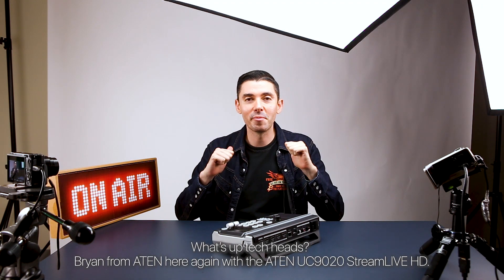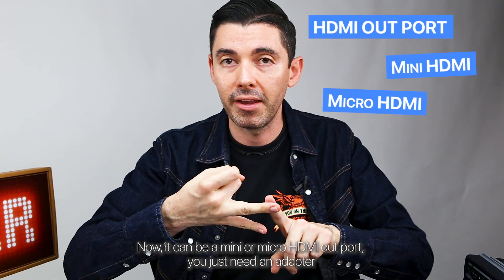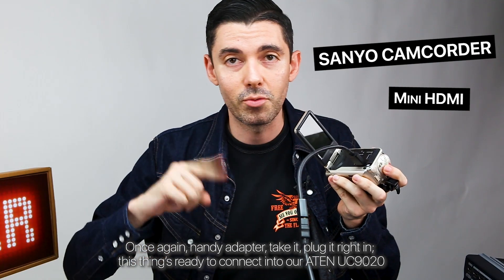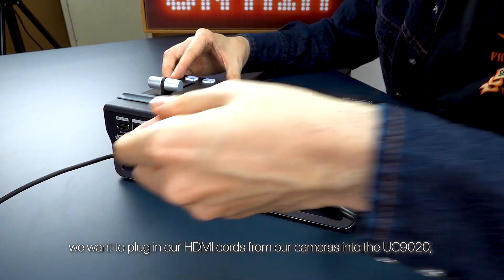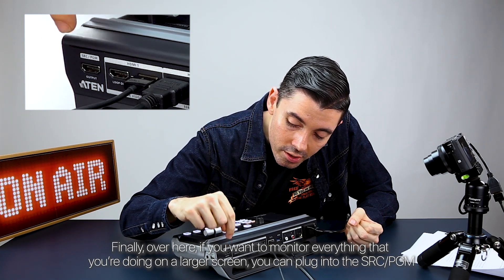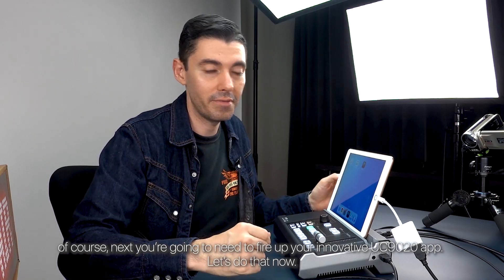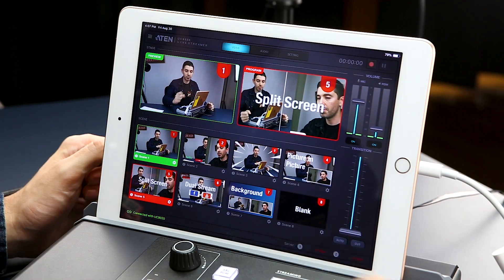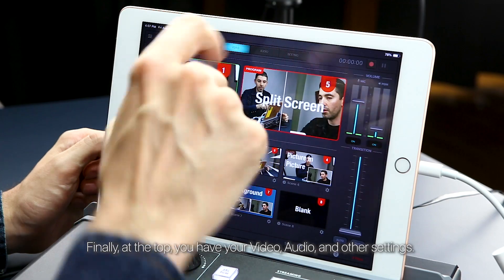How to set up two-camera livestreaming? ATEN StreamLIVE™ HD (UC9020)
In this video, Bryan from ATEN shows you how to get started with a two-camera setup and your ATEN UC9020 StreamLIVE™ HD! Learn which cameras work with UC9020, how to output a clean stream feed, and more!

Watch the entire UC9020 How-To Video Series!
To help you better learn how to use the ATEN UC9020 StreamLIVE™ HD, we've created a series of videos with tips and hands-on footage. Topics include:

5. How to get the stream key for Facebook and YouTube on the ATEN UC9020 StreamLIVE HD